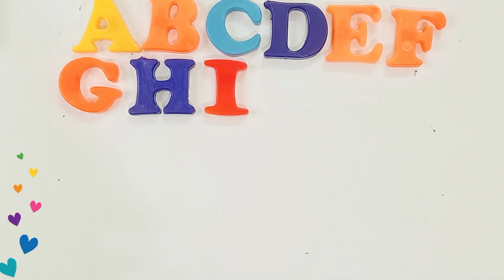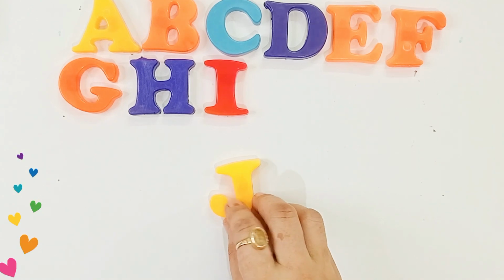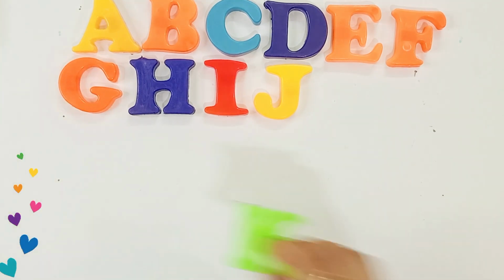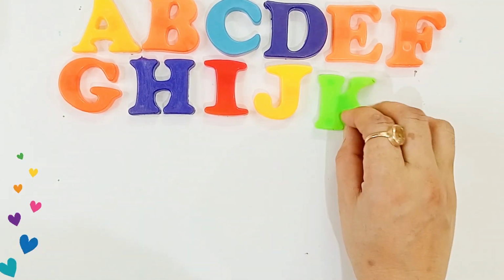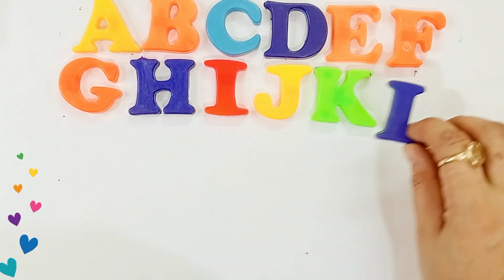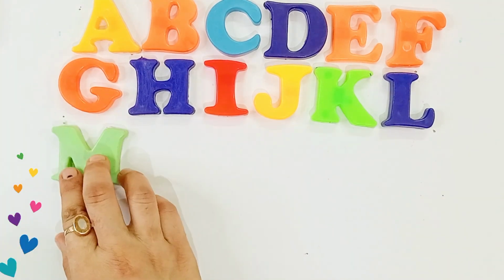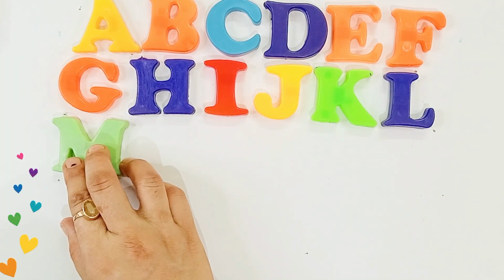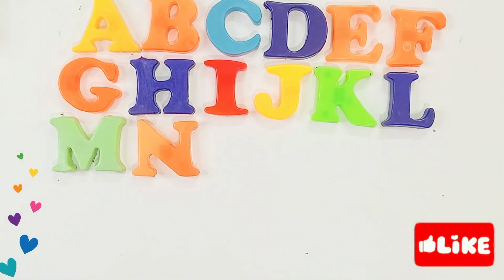Let's trace & write uppercase ABCD for preschool toddlers and kids | educational video, abcdefg,abc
Let's Learn ABCD and shapes drawing for preschool toddlers and kids | educational video, a for apple
 learn alphabet for kids and Toddlers. writing Capital Letter Alphabet and shapes drawing circle triangle Square pentagon hexagon cube heart oval rectangel star

learn colors,colors name|preschool learning videos for toddlers|educationalvideoforkids